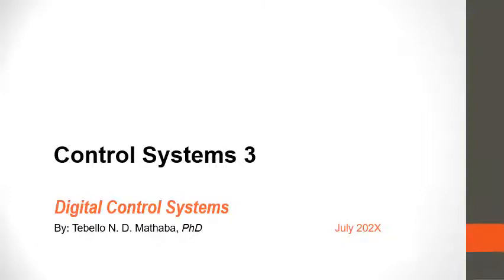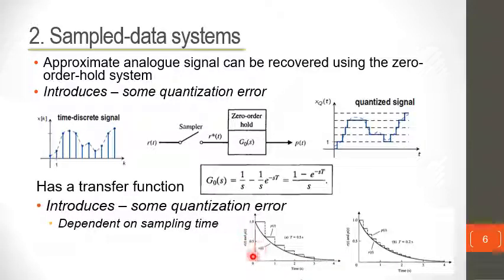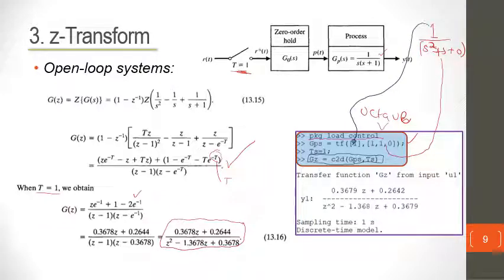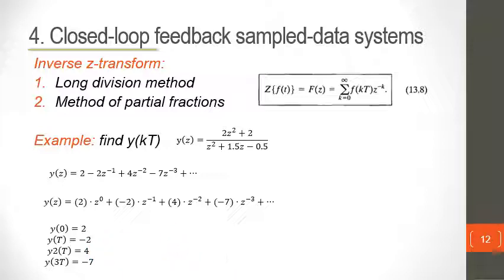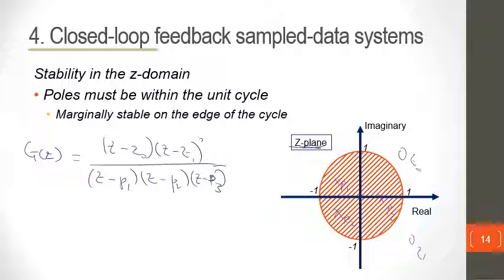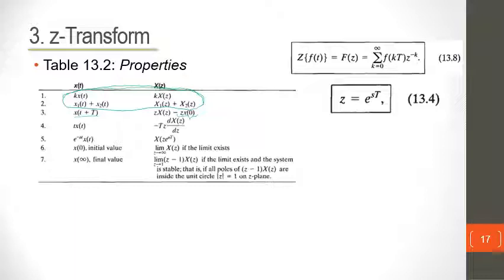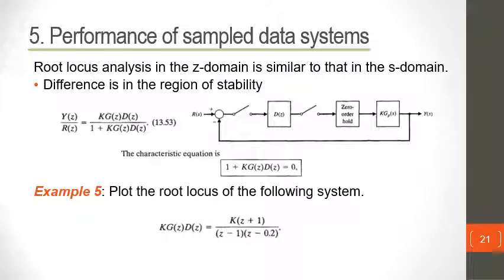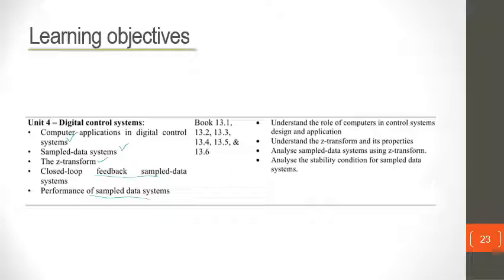Lect 4 0 EICSY3A S2 2021